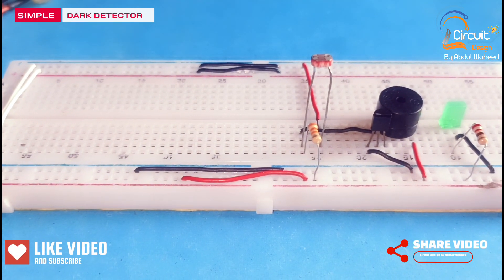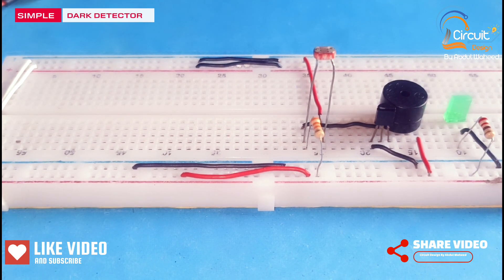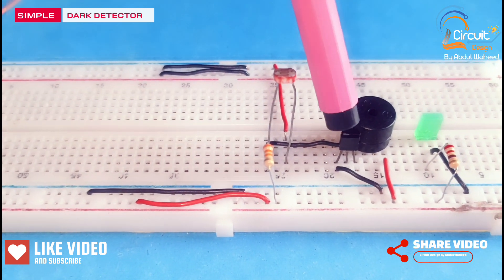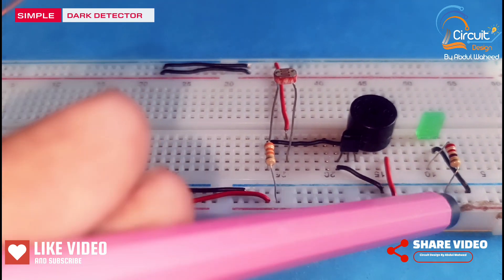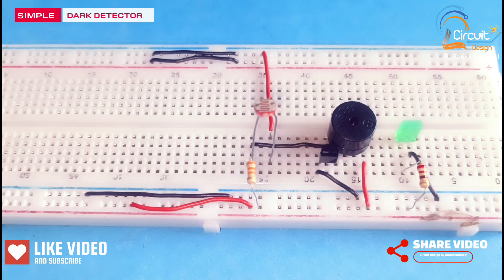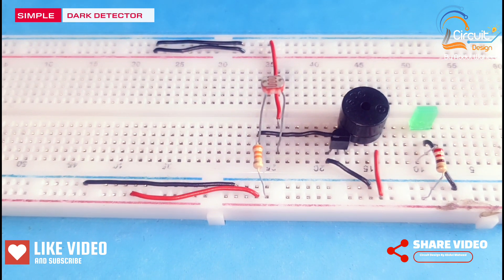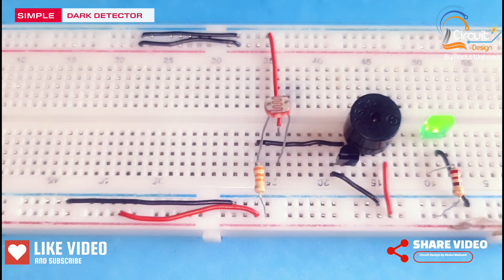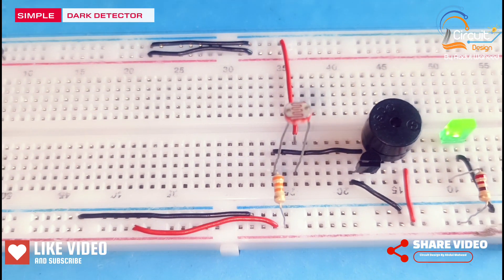How to make a dark detector using a Transistor 2N3904 and LDR only?|Transistor Projects